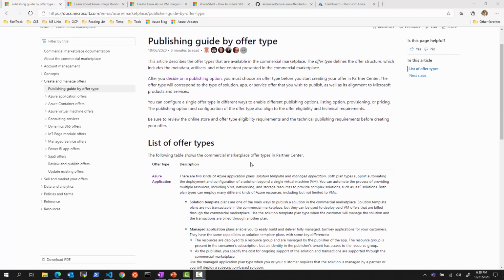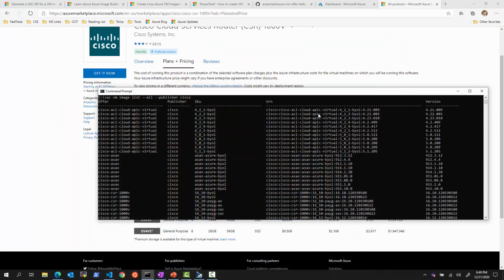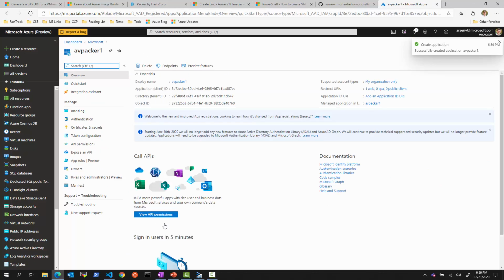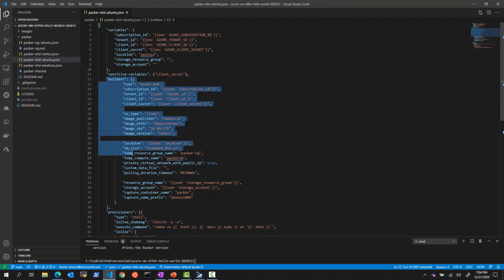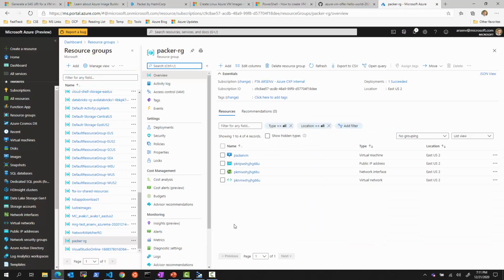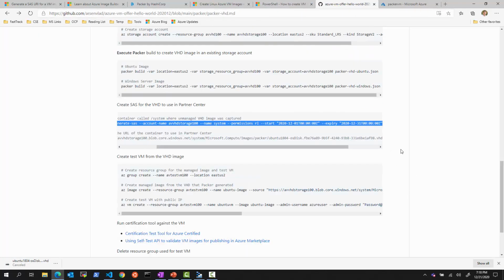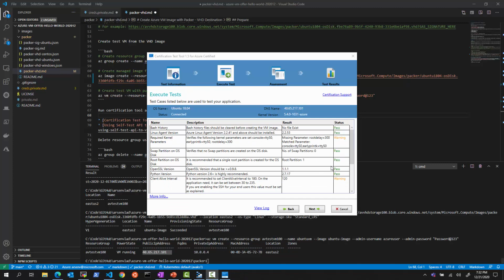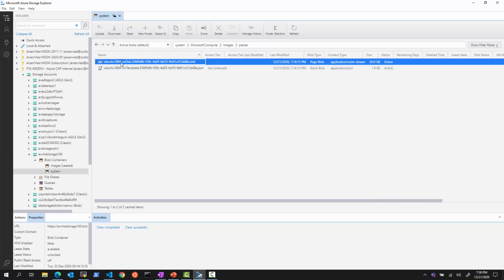Create Azure VM image for Azure Marketplace Virtual Machine Offer using Packer with VHD destination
Video #1 of 4: In this video tutorial, we look at creating Azure VM image for Azure Marketplace Virtual Machine Offer using Packer with VHD destination